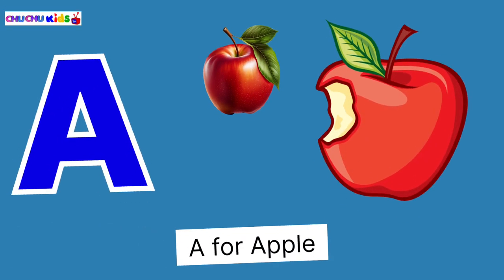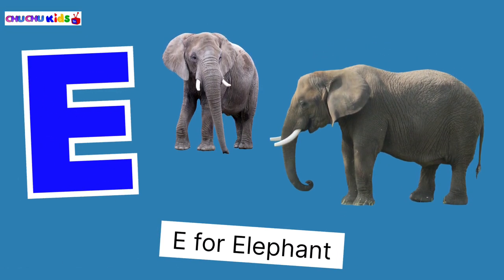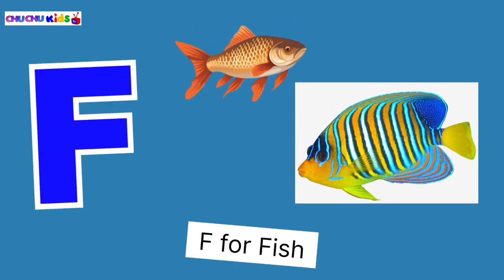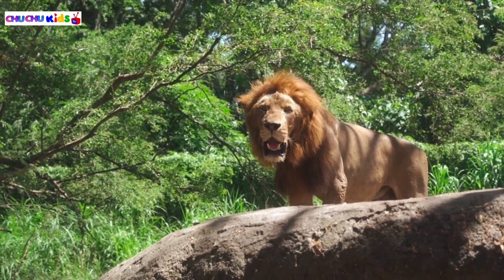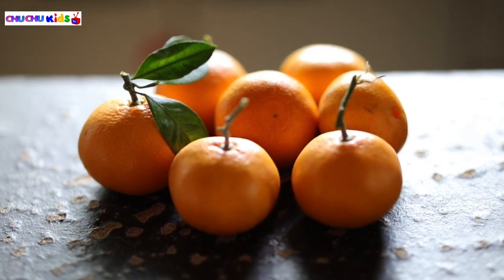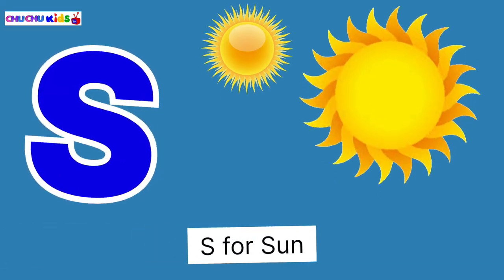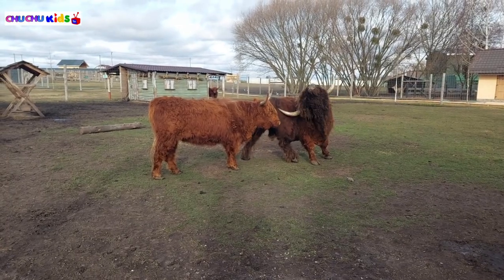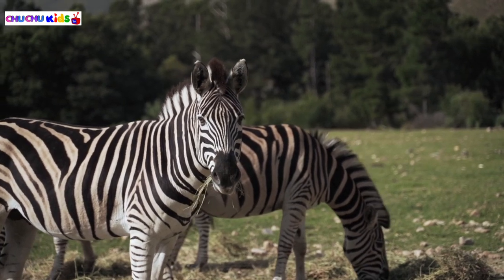A For Apple B For Ball | Abcd Song | Abcd Rhymes | Abc Song Nursery Rhymes | Chuchu Kids Tv - 014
Content includes:
b for boll
a for apple
bi for boy
abc songs for children
a is for apple song
abc ki video
a for apple
apple
a se apple songs for children
a bat apple
merch songs for babies
alphabet English
alphabet alphabet song
learn alphabet kids songs
kids learn the alphabet
kids song
alphabets kids videos for kids
English learn English
abc for kids alphabet
sounds english
alphabet sounds letters for kids
english alphabet song
english words
learn the english
alphabet alphabet
songs for children
alphabet phonics
a for apple
phonics song
phonics phonics songs
abc phonics song
abc phonics
learn phonics
song phonic phonics for babies
a a a apple song
phonic song phonics
alphabet a for apple
a fro apple
b for ball
phonic song
abcd
abcd song
abcd rhymes
abcd
abcd
abcd songs
learn abcd
abcd for kids
abcd cartoon
abcd 2 abcd
matching
abcde
abcd animals
abcd varnmala abcd